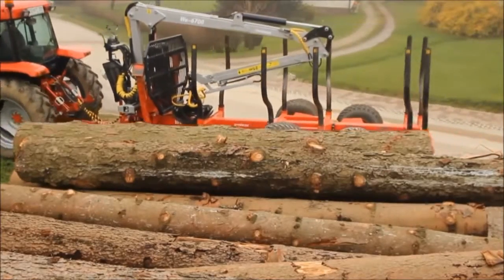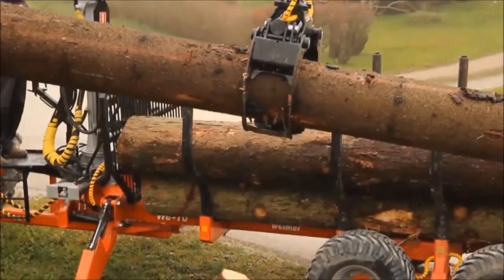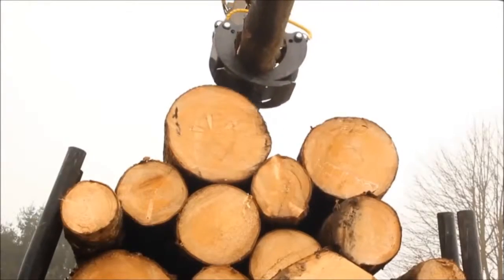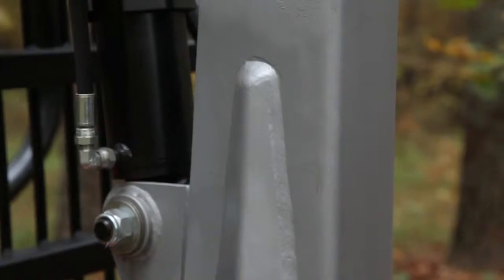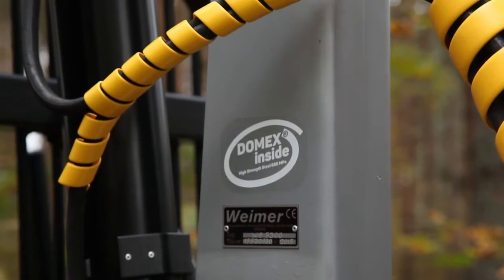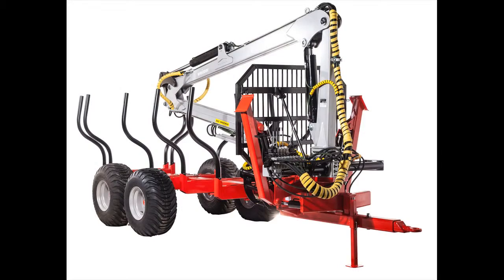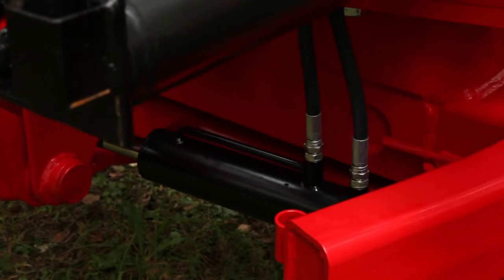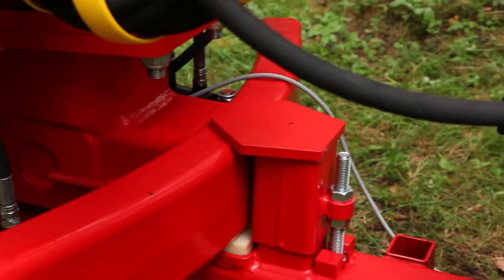log trailers South Yorkshire, log trailers with crane for sale South Yorkshire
The company through the years has built a net of export markets in most of the European countries. Our main export markets are Sweden, Austria, Germany, Belgium, Norway, England, Latvia, Lithuania, Belarus, Ukraine, Slovenia and Poland. The main products are carriages, cranes, grapples, winches and all what you need for hard forest works. The production has always been addressed towards incremental development issues. For example, some of the latest technical improvements in our products are:

1. Developed wheels driving system in our RDM models
2. New high-tech polyurethane-painting to resist exposure to a harsh mechanical abrasion
3. All our components are designed and developed with modern CAD programs
4. Using the Finite Element Calculation, Field and Endurance tests are constantly implied.

Weimer timber cranes and trailers can help to turn your farm tractor to become a modern forest machine capable of nearly the same performance as a timber-carrying forwarder. All this at lower initial cost and flexibility for multiple use. With an outreach of 4.1 to 8.5 meters and impressive lifting and slewing torque, choosing a Weimer crane will improve your work efficiency and productivity. Each timber crane has a modular structure so accessories can be added as needed. On the trailer side, Weimer guarantee the best mobility ever. Thanks to the “light” weight and the impressive loading capacity of our trailers, you will be able to drive through the forestry paths.

log trailers South Yorkshire, log trailers with crane for sale South Yorkshire - WHY WEIMER LOG TRAILERS?

Durability - Durability With 60 years of constant engineering and customer feedback, our products are made to last.